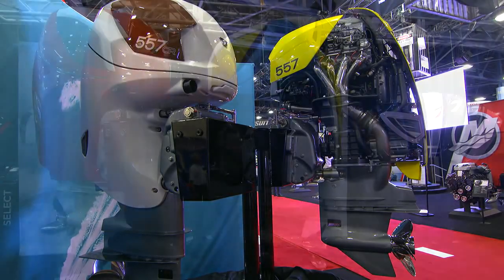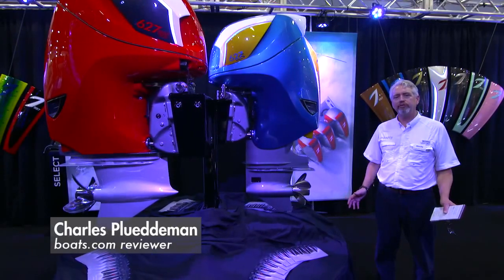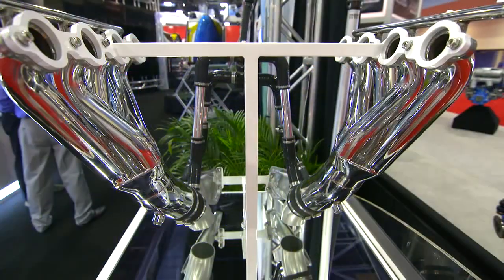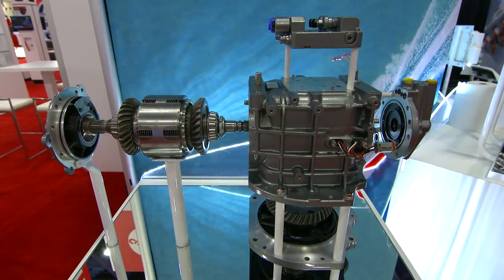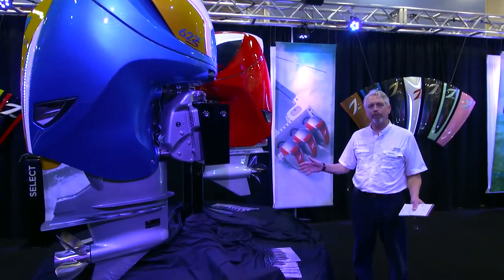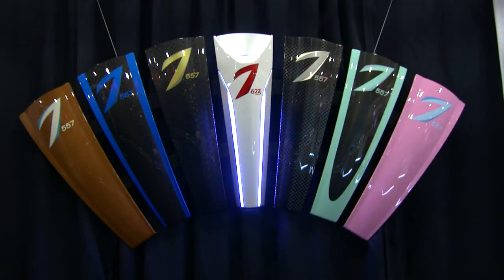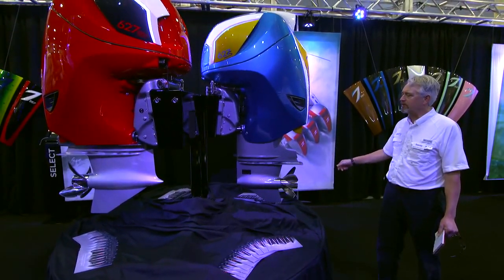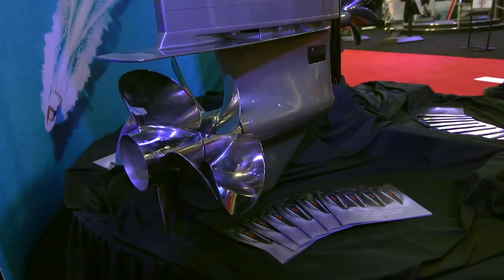Most Powerful Outboard Engine Ever: Seven Marine 627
in the past decade we’ve seen the outboard power cap grow from 250 HP to 350HP. A few years ago even that was surpassed, with the introduction of the Seven Marine 557. And now there's a 627 available.

These monster outboards have become popular on high-powered center console fishing yachts, and you can already find listings for boats ranging from 36’ to 42’ that are powered by the 557:

Read more on YachtWorld:

Alex Smith enjoys his first look aboard the steel-hulled Dutch-built Jetten 50 MPC Fly – a multipurpose cruiser with plenty of range and versatility.

YachtWorld.com contains the world's largest photo and video database of new and used power and sail boats for sale and charter on the Internet.

Once you've found the right boat, we can connect you with the best marine financing to help you find the best boat loan rates around. Next, you'll need a marine surveyor. If you need to insure your boat, we also have insurance partners. If you found your boat but it isn't located nearby, one of our shipping partners can transport the boat to you.